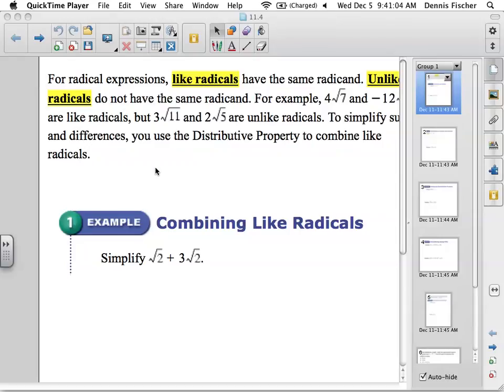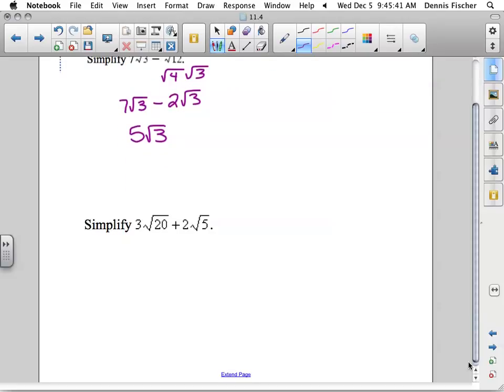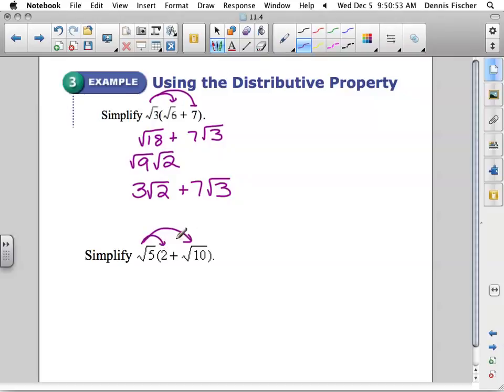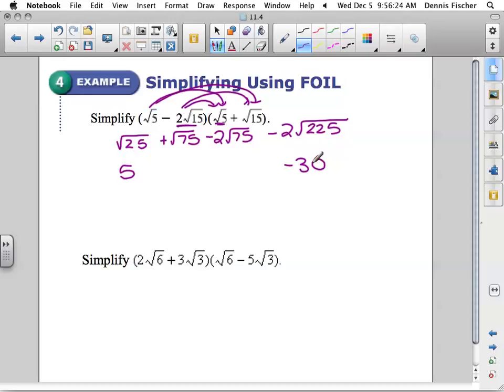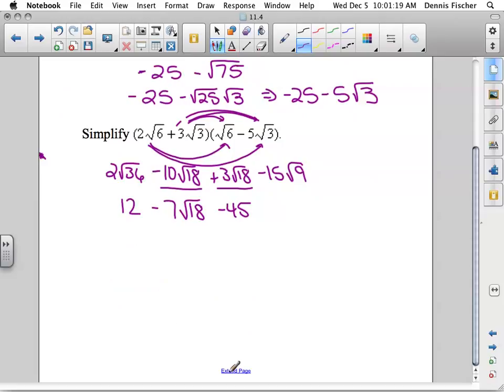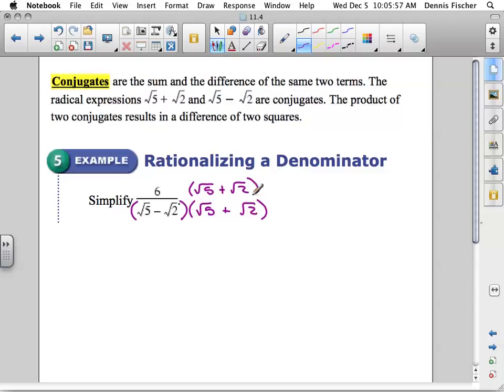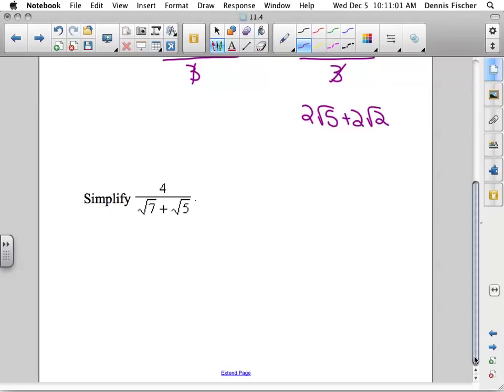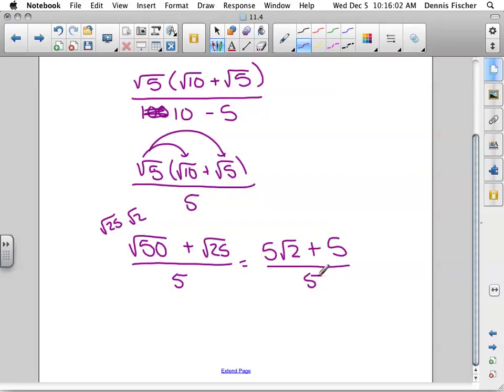alg 2 dec 5 11 Computer